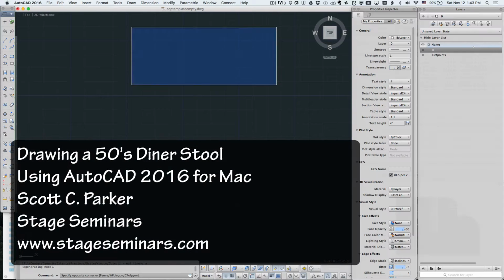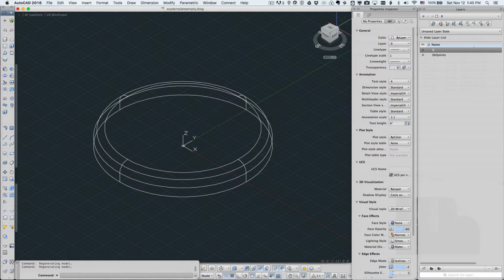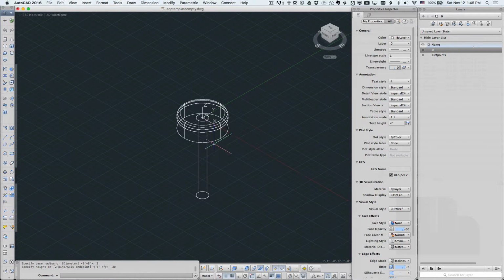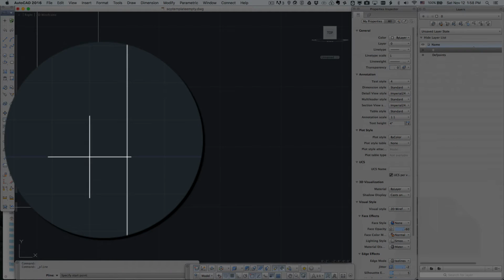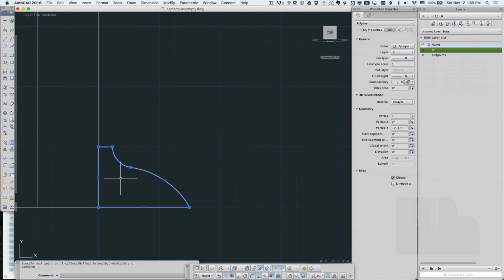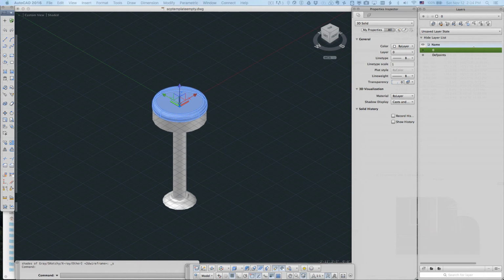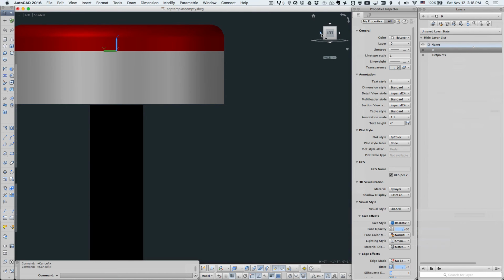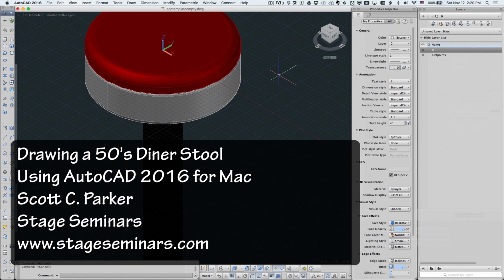AutoCAD diner stool. Fillet, Sweep, UCS tools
How to draw a 1950’s diner stool using the fillet, sweep, UCS and other tools in AutoCAD 2016 for MAC.